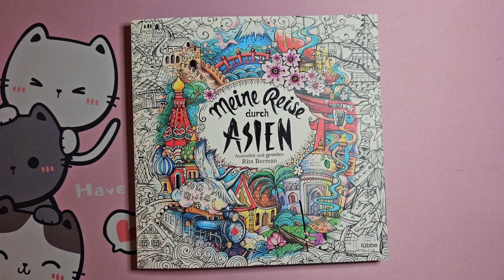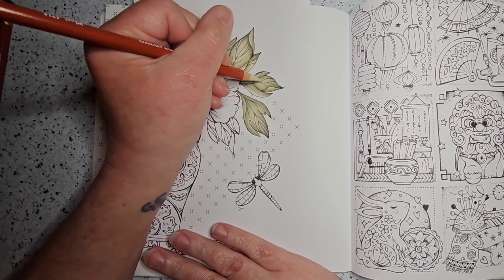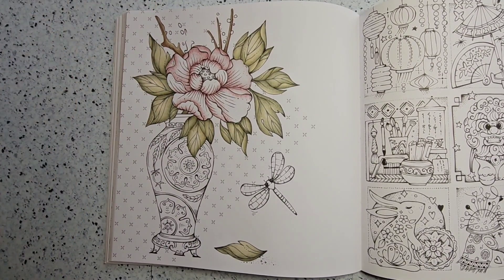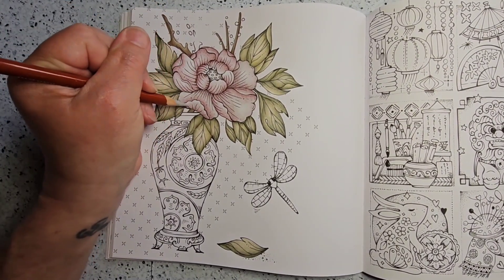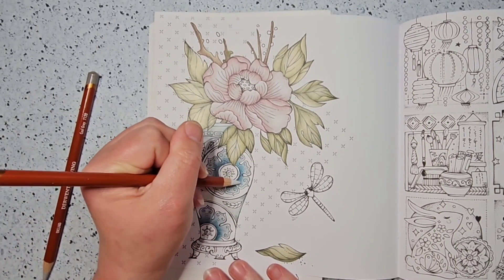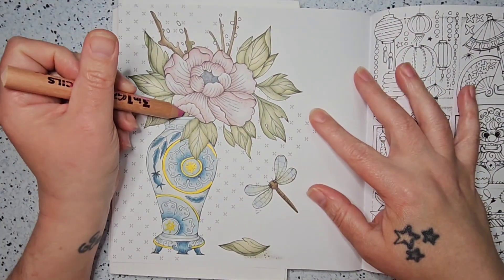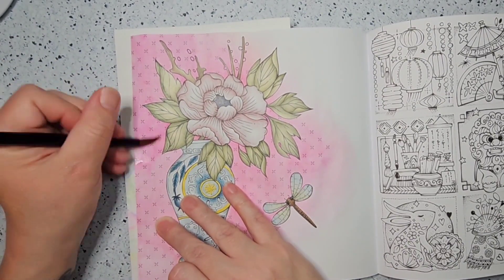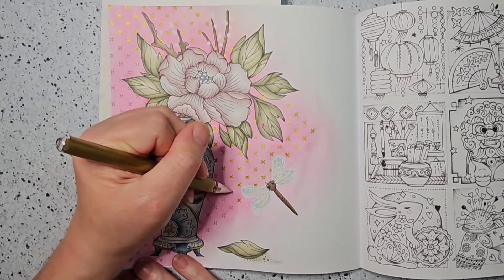color with me - Adult coloring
Let's hang out and Color in Meine Reise durch Asien. We will be using Derwent Drawing and Colozoo Pencils.

The intro music and any music I play during my videos was created by Riley Adams. They accept commissions for personalized channel music.